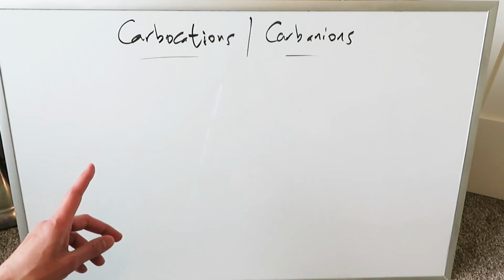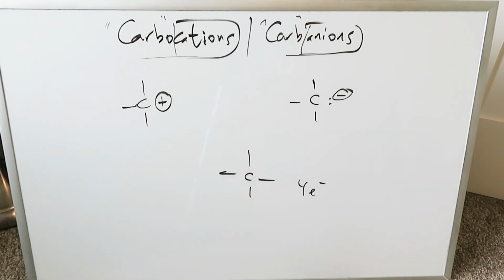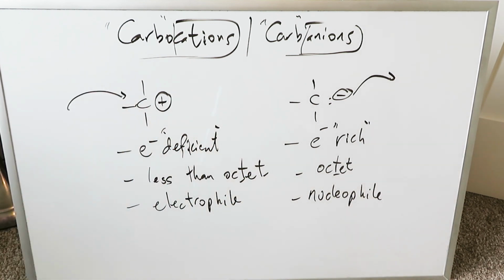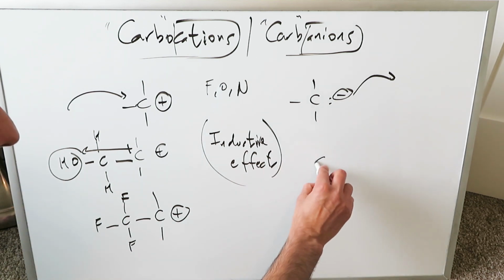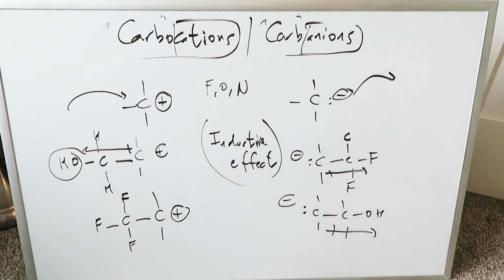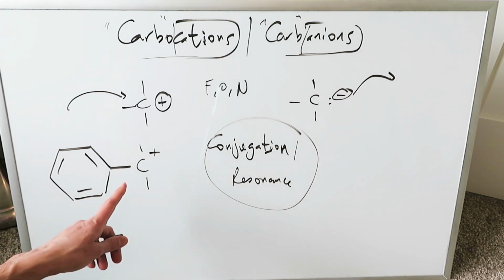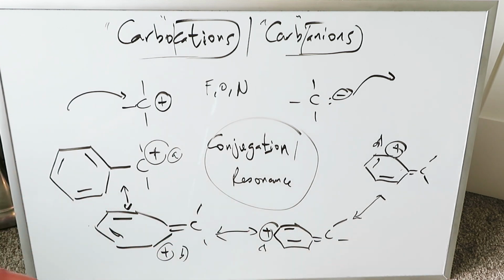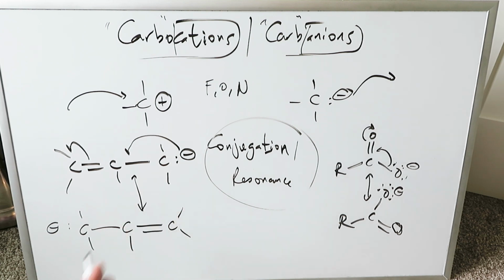Cabocations & Carbanions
Understand the primary cations and anions of carbon based compounds.